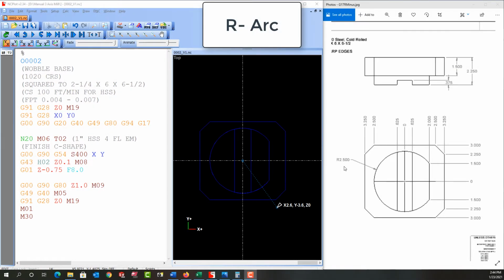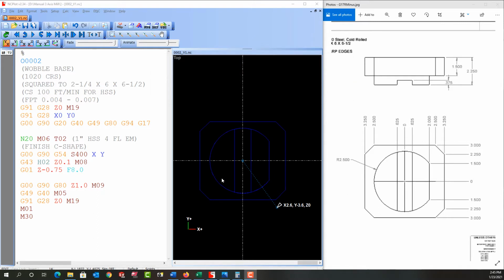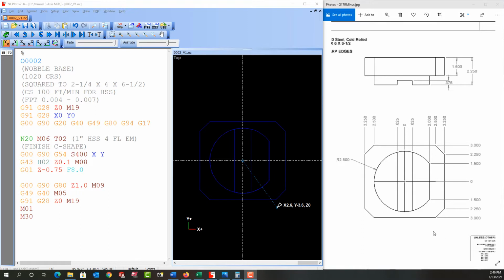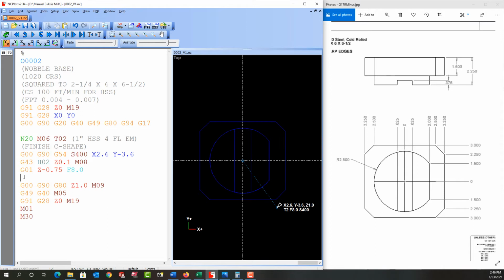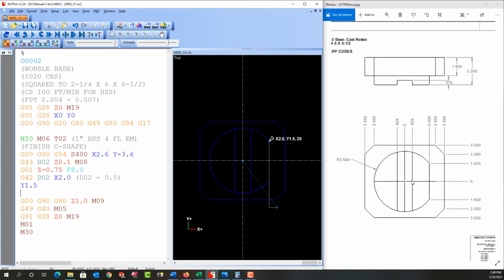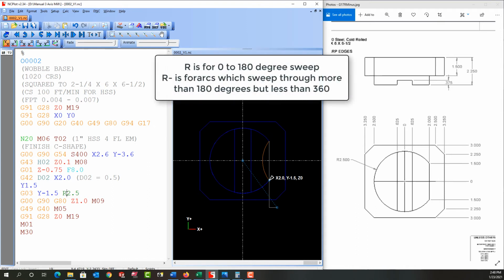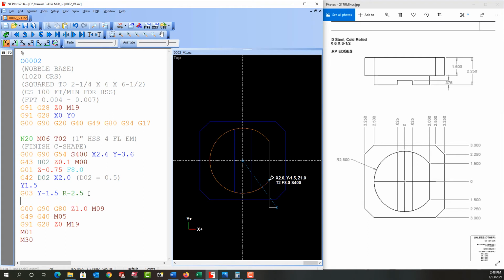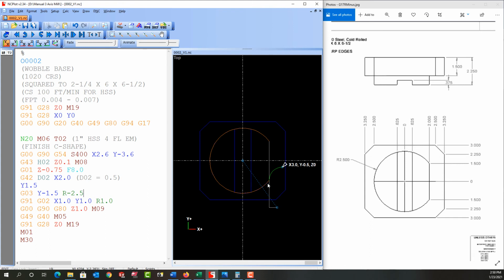R- Arcs (R Minus Arc)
In this video I demonstrate how to use the "R-" to program an arc which sweeps through more than 180 degrees but less than 360.
00:00 Intro
00:42 Calculating the starting X/Y coordinates
01:07 Applying cutter compensation
01:34 G01 to start of arc
01:51 G03 arc with "R"
02:22 G03 arc with "R-"
02:35 Incremental arc off
02:55 Summary of "R" vs "R-"
03:11Using two G03 line with "R"